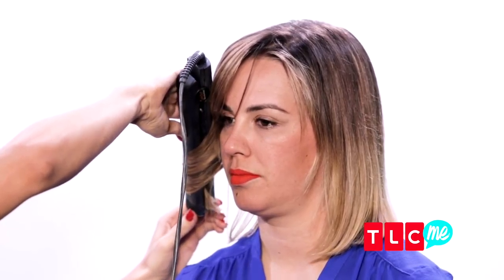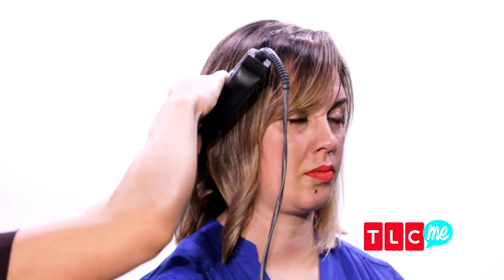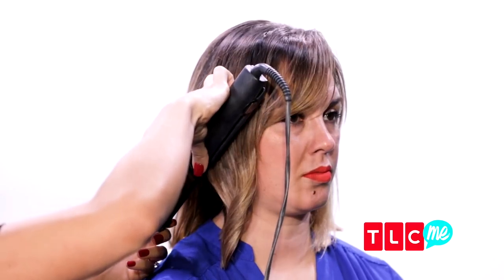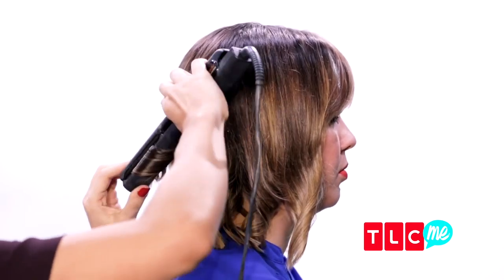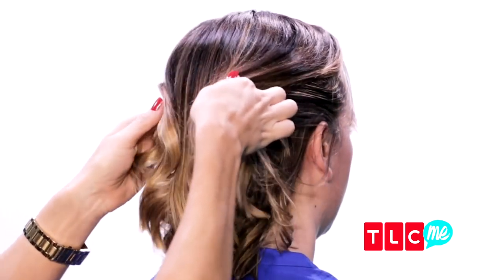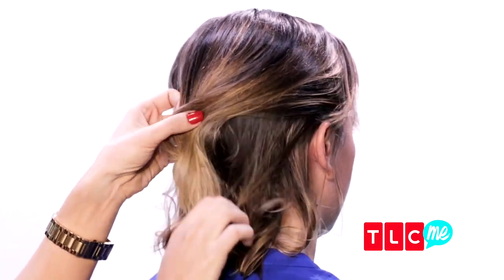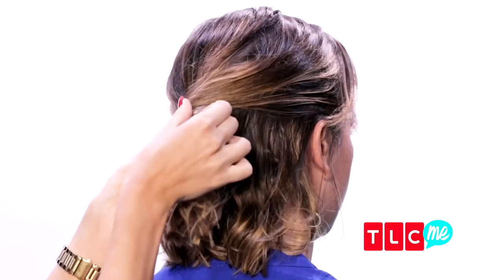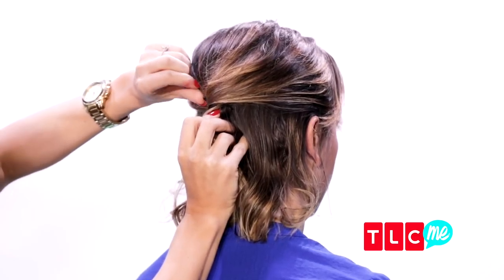Elegant Royal Wedding Short Hairstyle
Love Your Selfie with Claire Ashley
Claire Ashley shows us how to style your hair if you're attending the royal wedding as a guest -- or just want to have a fancy day!